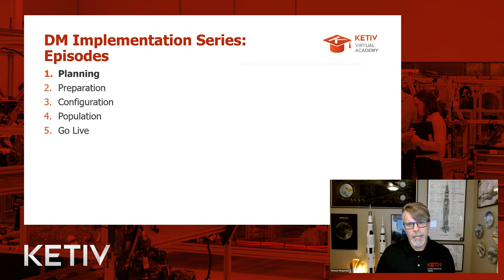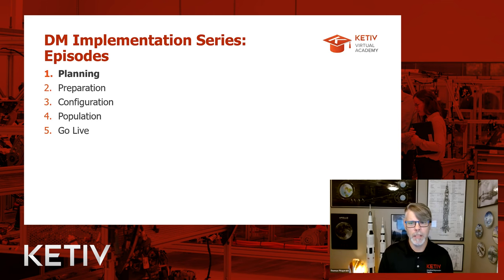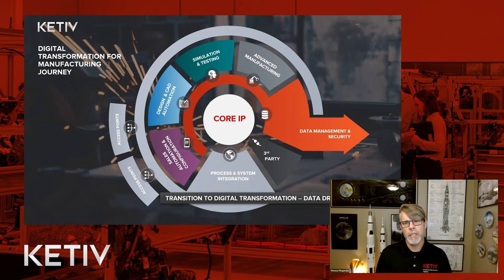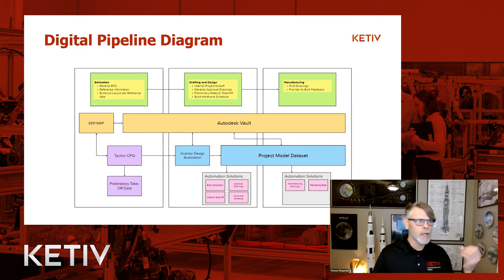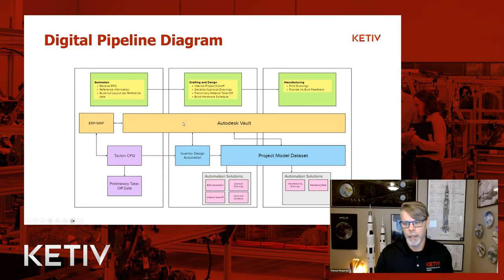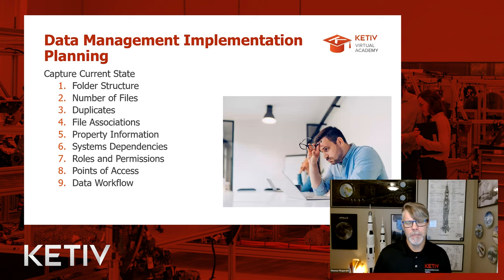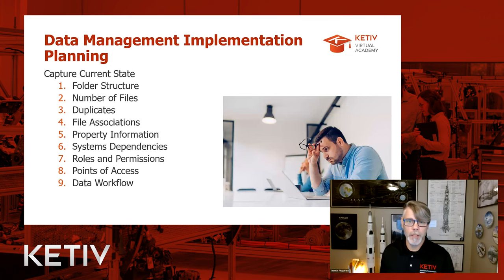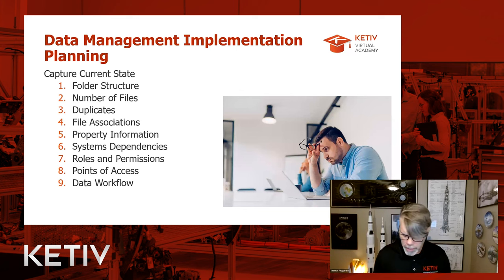A Comprehensive Planning Guide for Manufacturers: Data Management Implementation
In this KETIV Virtual Academy session, join Senior Technical Solutions Executive, Thomas Fitzgerald as he guides us through the fundamental aspects that every organization must consider when planning their Data Management (DM) Implementation. He will explore the key components, such as defining your objectives, outlining the benefits, identifying potential risks, and understanding the critical success factors that can make or break your data management initiative.

Join us for the first of 5 sessions to equip your manufacturing company with the knowledge and tools necessary to embark on a successful data management journey. Together, let’s unlock the full potential of your organization’s data assets.